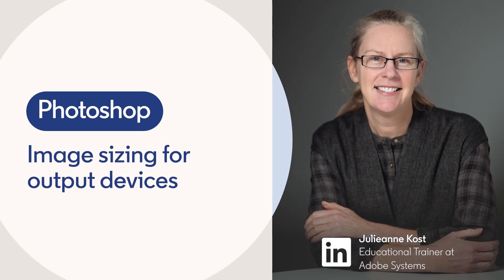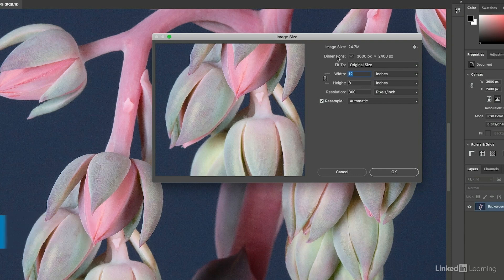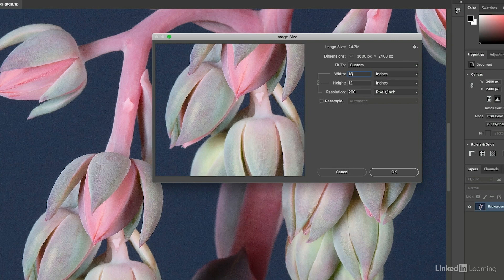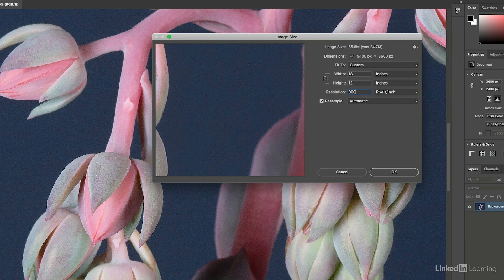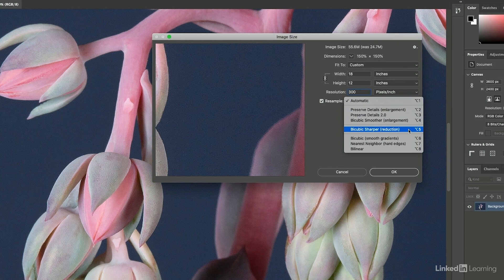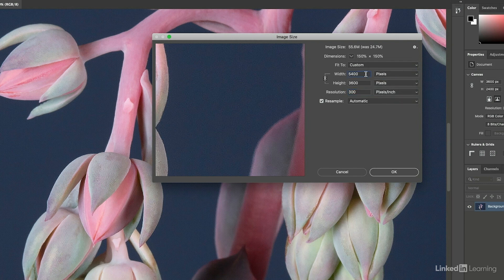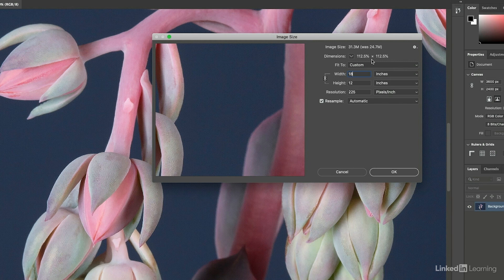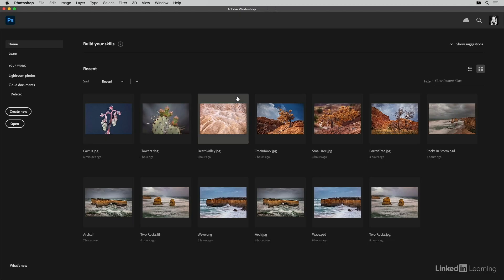Photoshop Tutorial - IMAGE SIZING for output devices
Learn how to change a document size to fit a specific output device. Explore more Photoshop courses and advance your skills on LinkedIn Learning

This is an excerpt from Photoshop 2021 Essential Training: The Basics, a course on LinkedIn Learning taught by Julieanne Kost. Julieanne is a principal evangelist at Adobe Systems.